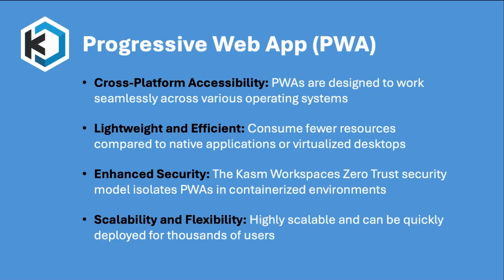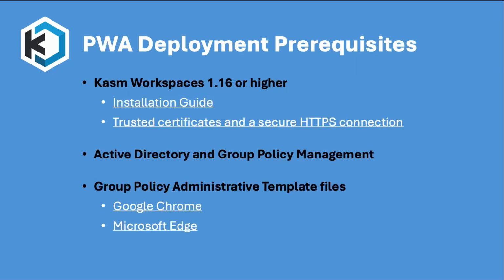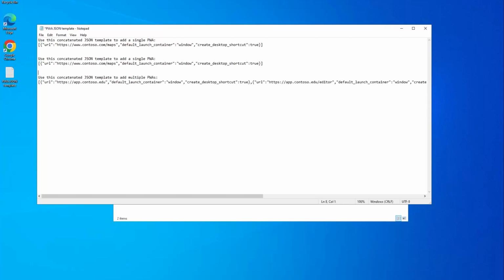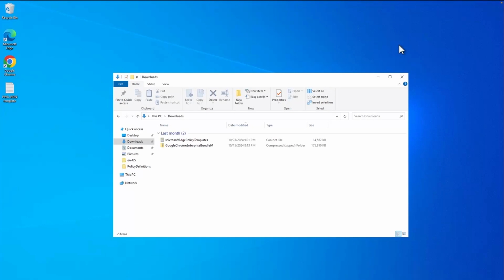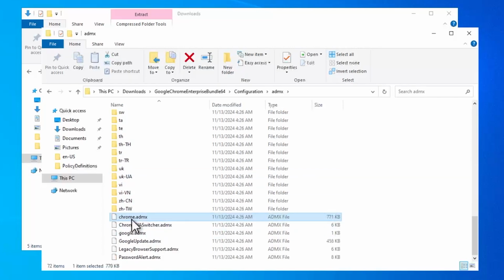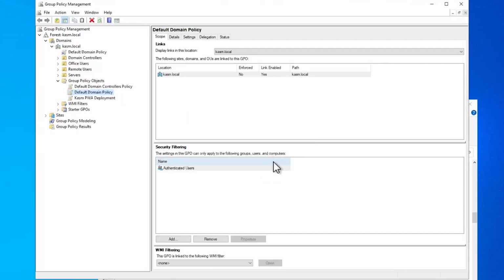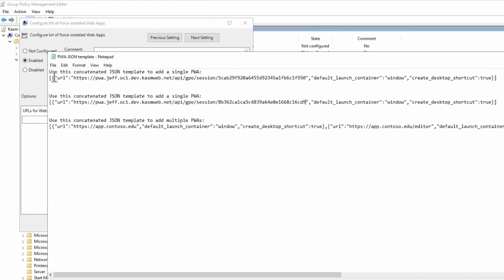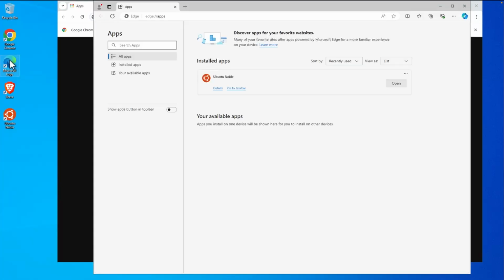Kasm Workspaces - Deploying PWAs with Group Policy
In Kasm Workspaces 1.16.0, we introduced the ability to deploy per-workspace Progressive Web Apps (PWAs).
In this quick how-to video, learn how to deploy Kasm Workspaces as Progressive Web Apps (PWAs) in a Windows environment using ADMX templates and Group Policy. This streamlined method allows for easy distribution of PWAs across your organization without manual installation, enhancing user access and simplifying IT management.